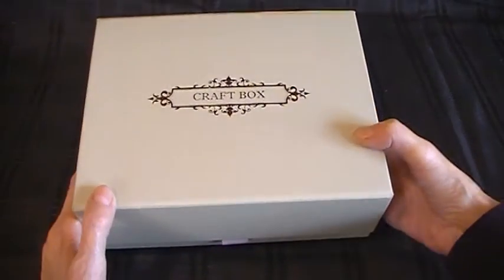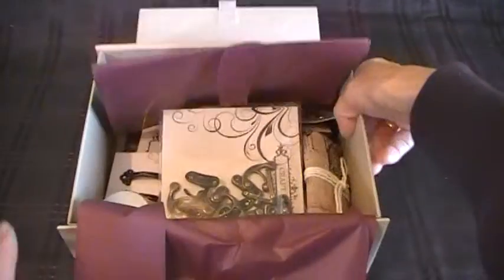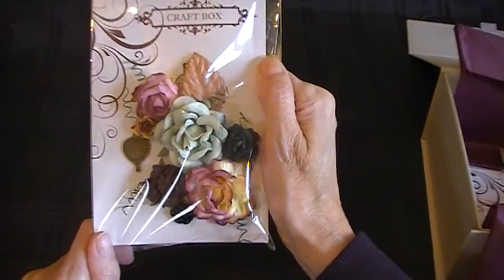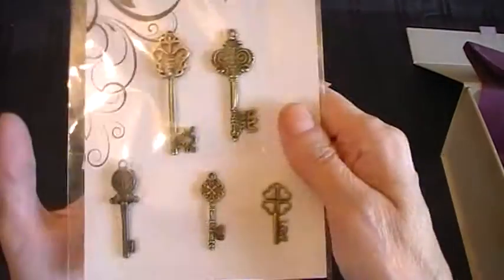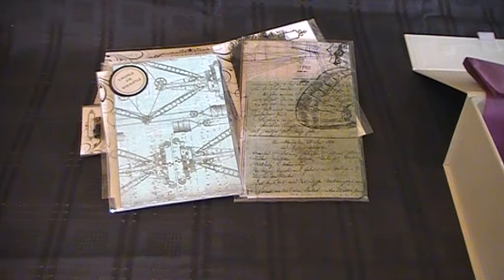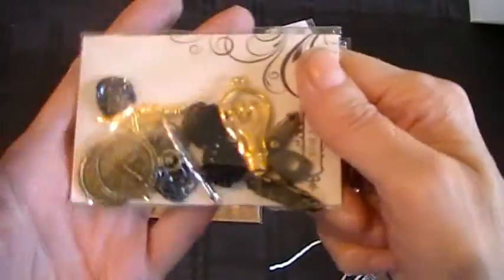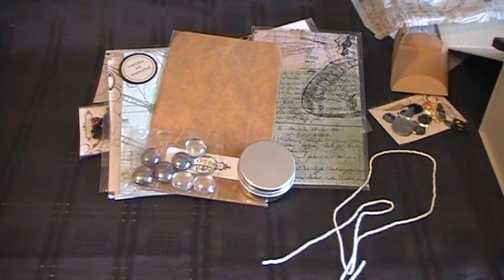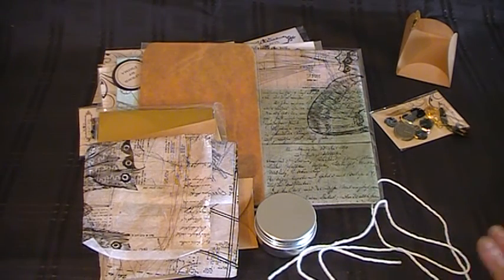Craft Box opening and showing the products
Here are the links  to details on where to purchase the Craft Box and also Craft Box on Facebook and a link to Craft Box on you tube